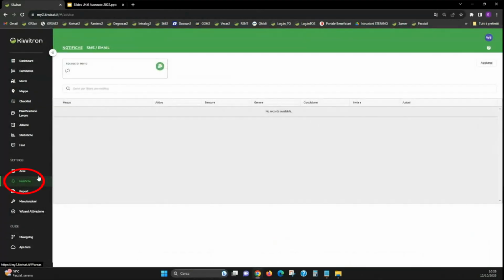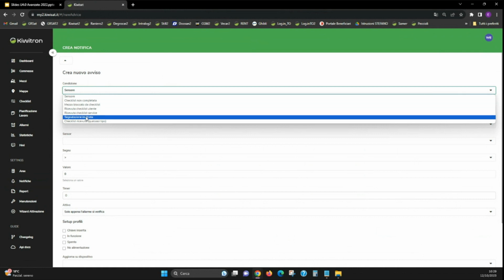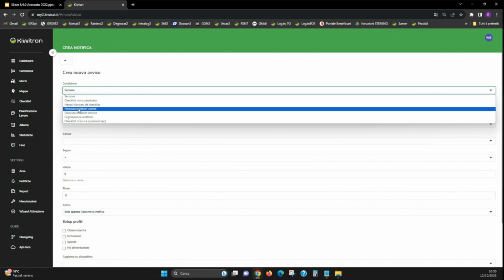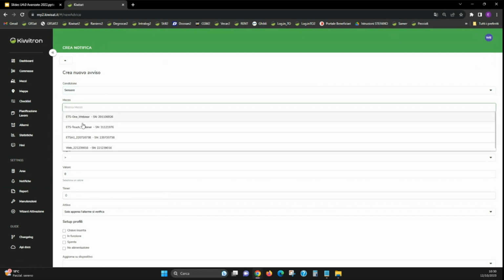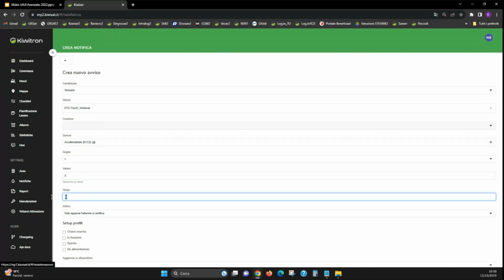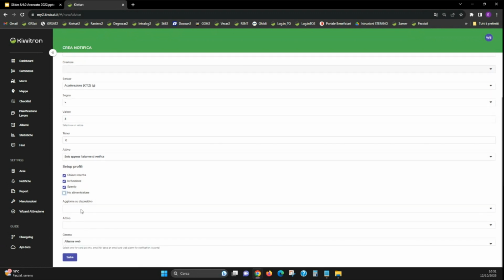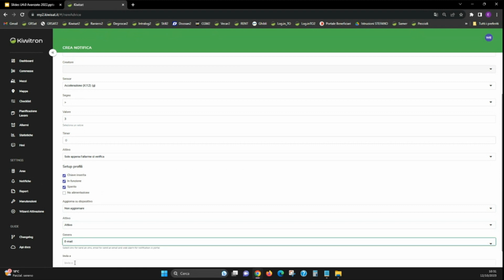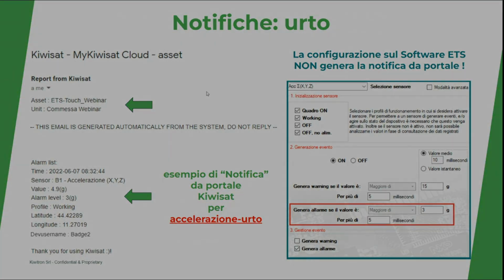KiwiSat - How to activate collision notifications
In this tutorial, we will look at how to enable vehicle-recorded crash notifications and display them on KiwiSat, the cloud-based portal for fleet management.